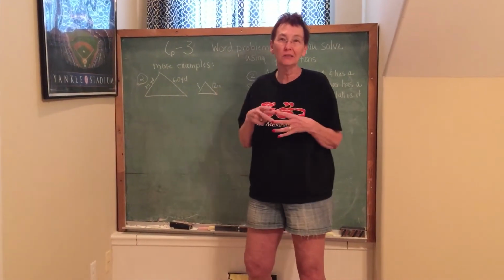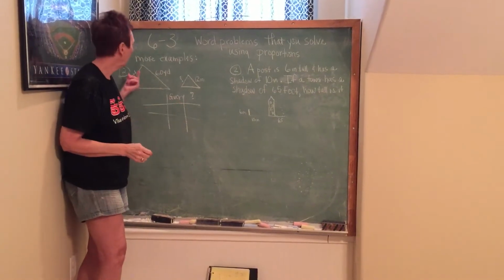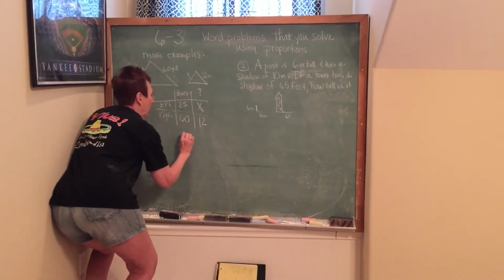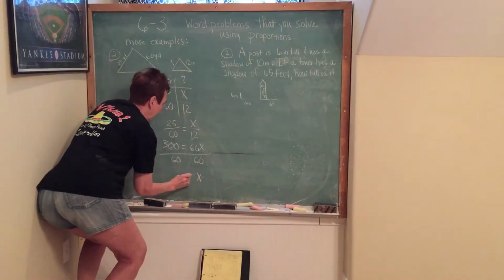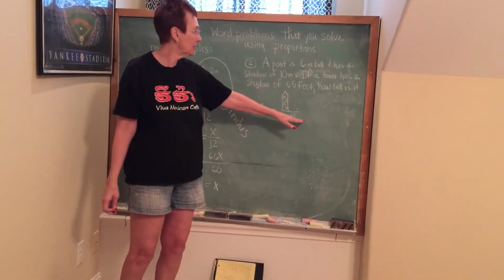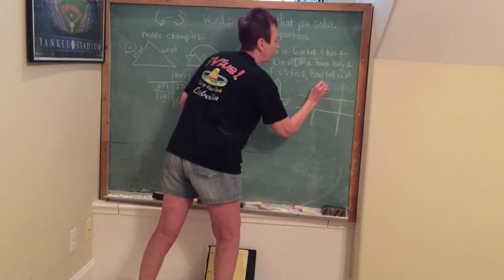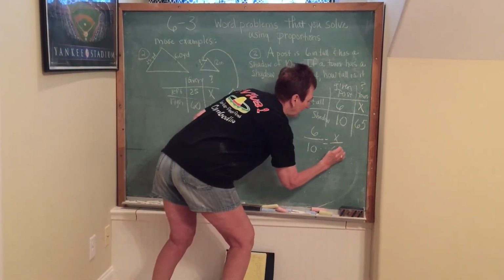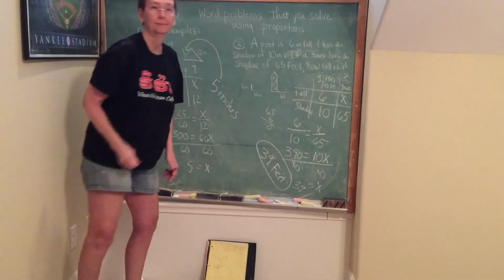March 28, 2020